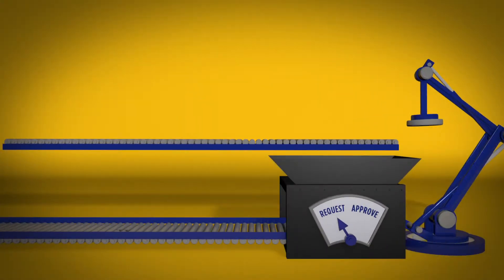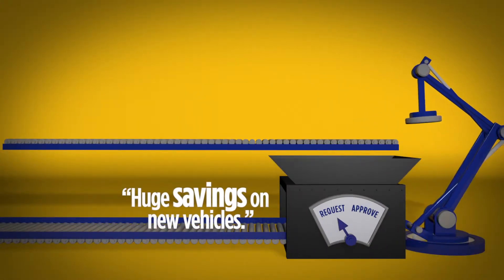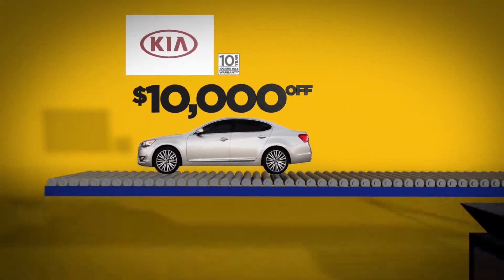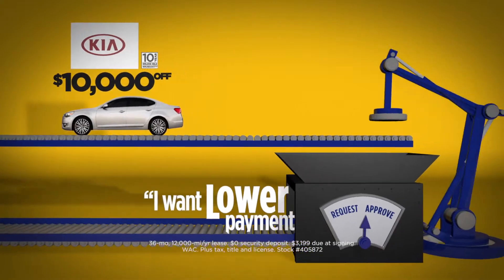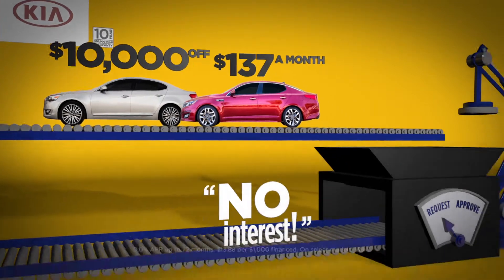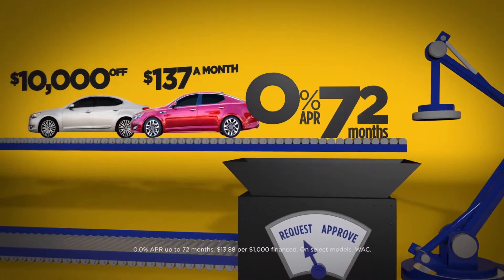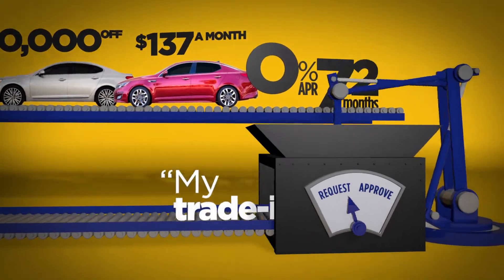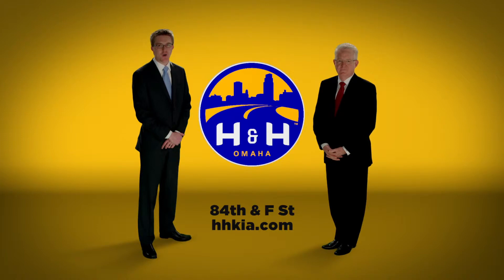At H&H we do our best to make it better for you!